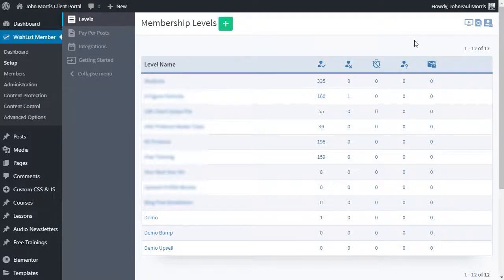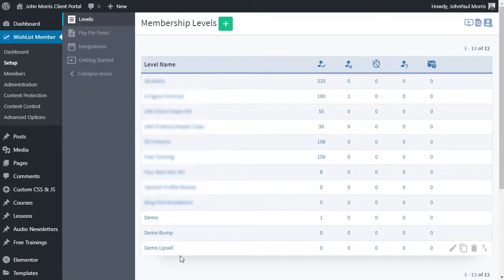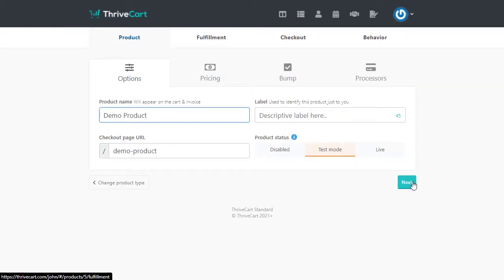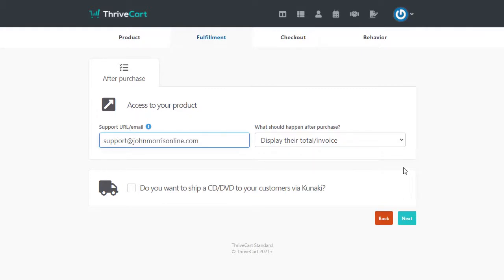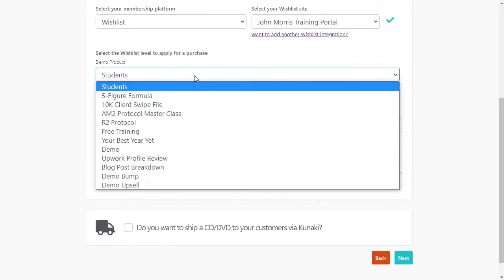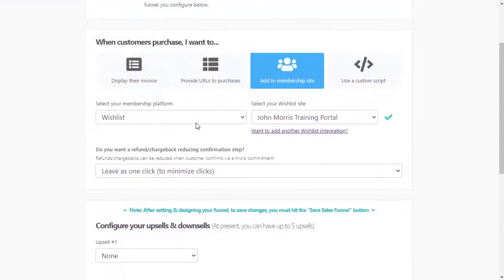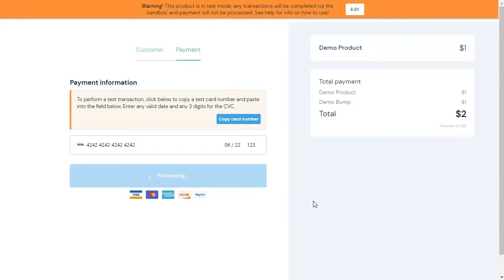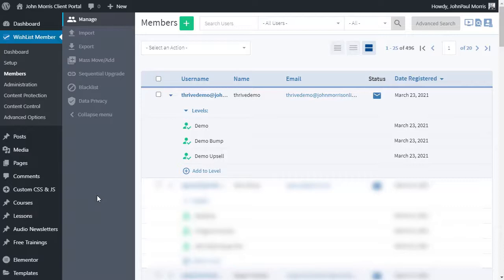How to Configure Upsells and Bump Offers Using ThriveCart and WishList Member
Learn how to configure upsells and bump offers using ThriveCart inside WishList Member.